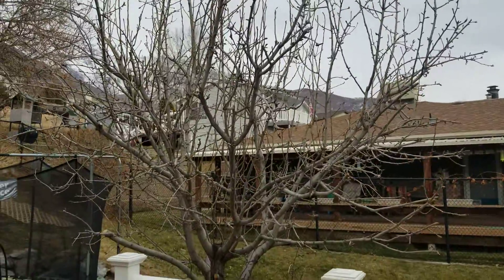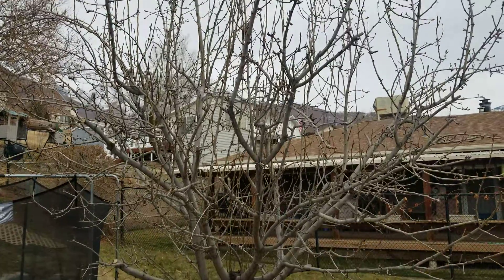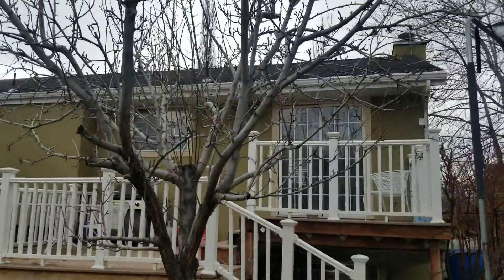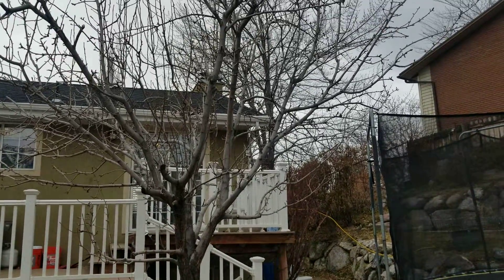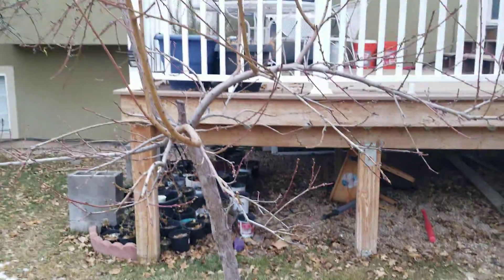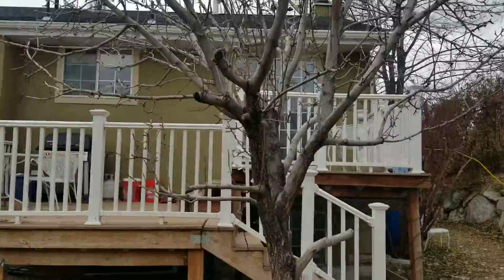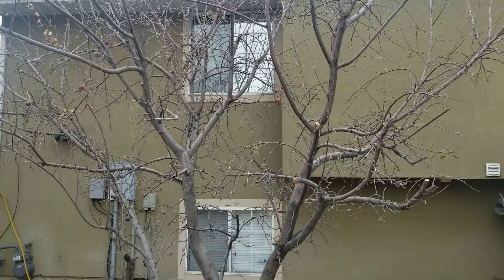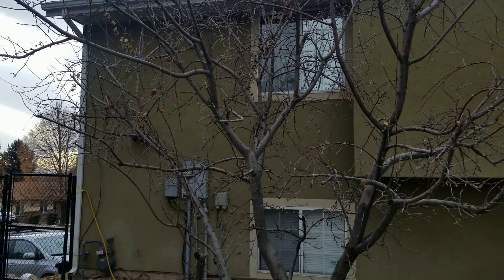How to prune a fruit tree part 5: tree pruning update after a full growing season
The footage from the other videos in this series are from March 2019. This video shows December 26, 2020 how the tree looks after a full growing season following the pruning that was shown in the last video. We had to also do some fall pruning this year because we had some branches in the way of our back yard walking areas. Also we had a large harvest of pears and apples so the branches were weighed down significantly and made some branches dip lower than I expected back when I did the pruning in March.